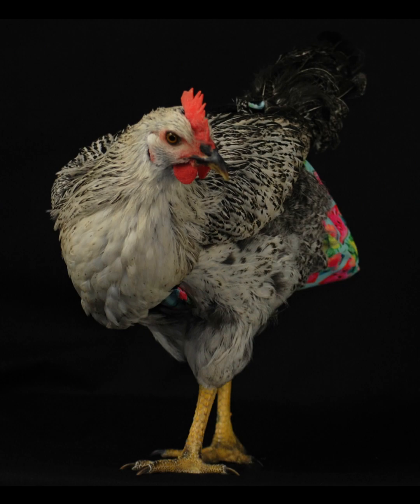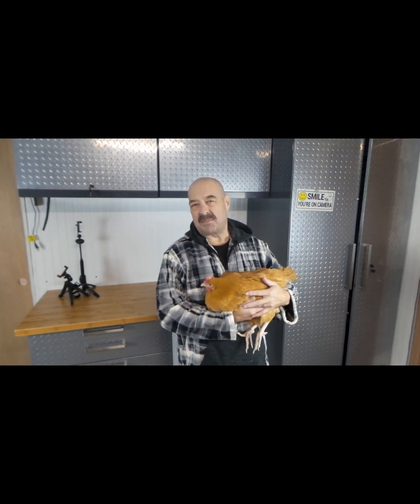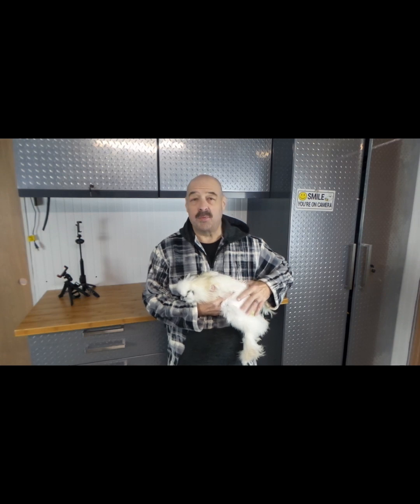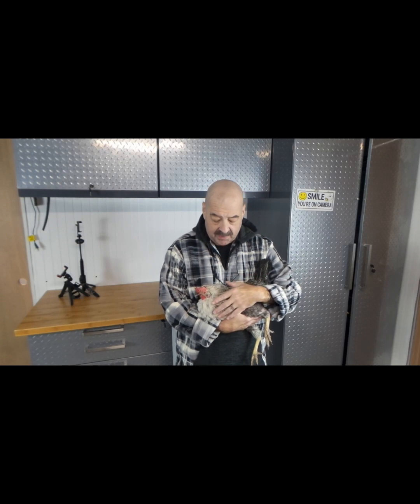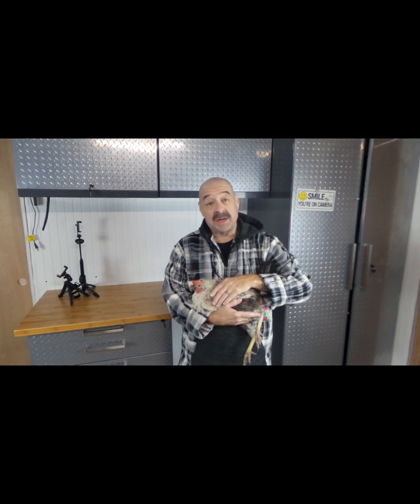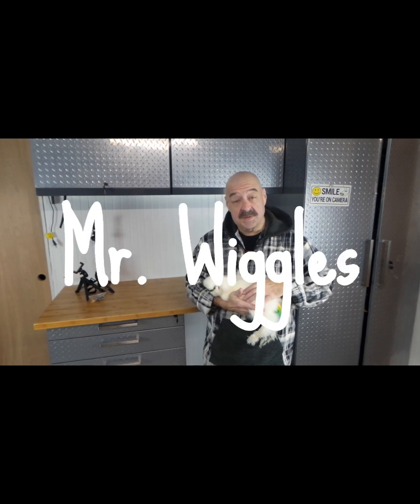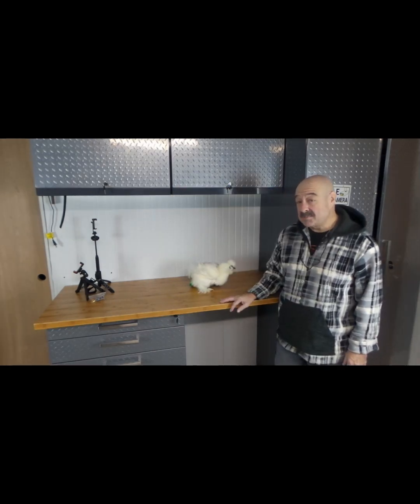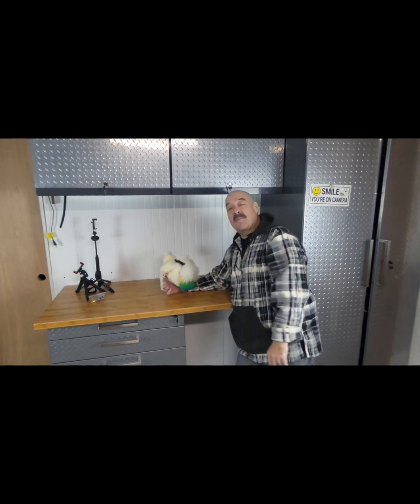Best Urban Pets. Urban Chickens in Diapers - Sustainable Indoor Pets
@avianfashions7283  is where you get the diapers.

We have 4 chickens - Buff Orpington, Iowa Blue, and 2 bearded white silkies as of the production of this video.
Chickens are a great small space urban pet for sustainable living.  Low cost and easy to care for plus you get eggs most of the week.